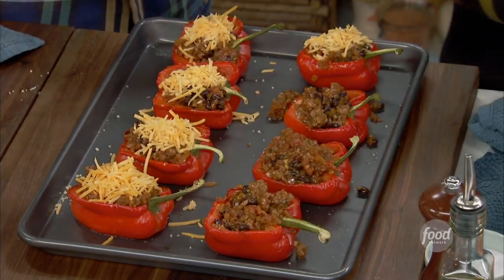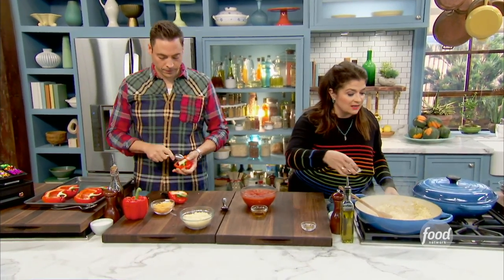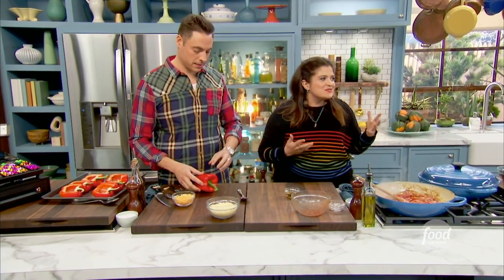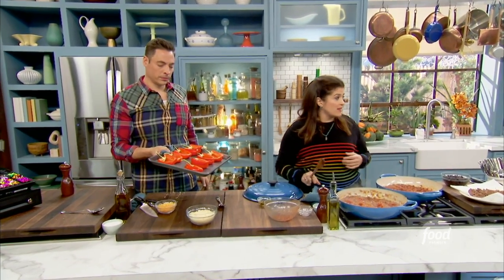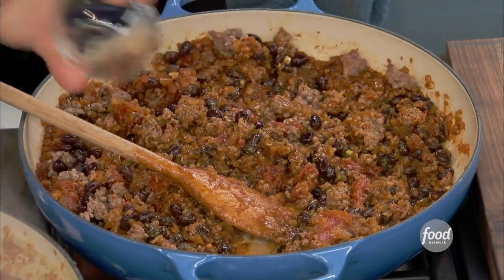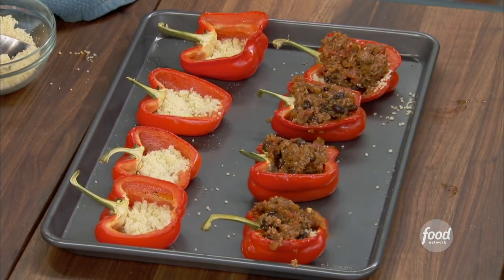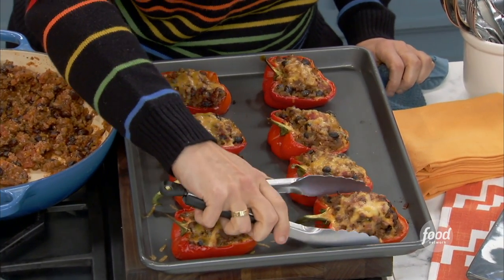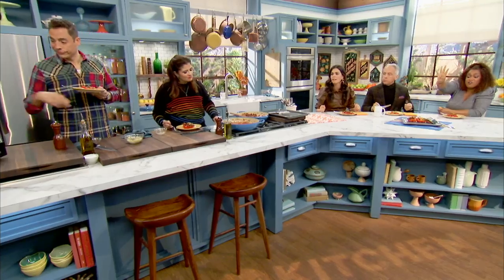How to Make Stuffed Peppers with Alex Guarnaschelli | The Kitchen | Food Network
Stuffed Peppers make for an easy, flavorful weeknight dinner that won't break the bank!

Stuffed Peppers
RECIPE COURTESY OF ALEX GUARNASCHELLI
Level: Easy
Total: 1 hr 20 min
Active: 50 min
Yield: 4 servings

Ingredients

4 medium bell peppers, preferably red, halved, seeds and ribs removed (see Cook's Note)
3 tablespoons canola oil
1 pound ground beef
4 medium yellow onions, finely chopped
6 large cloves garlic, minced
2 tablespoons chili powder
1/2 teaspoon ground cumin
One 28-ounce can whole peeled tomatoes, lightly crushed
One 15.5-ounce can black beans, drained
2 tablespoons apple cider vinegar
1 1/4 cups cooked couscous (see Cook's Note)
3/4 cup shredded sharp yellow Cheddar

Directions

Arrange the pepper halves cut-side up on a nonstick baking sheet or regular baking sheet lined with parchment paper. Sprinkle the interiors with salt and pepper and drizzle with 2 tablespoons oil. Place the baking sheet in the center of the oven and roast until the peppers are juicy and somewhat softened and tender, 12 to 15 minutes. Remove from the oven.

Meanwhile, heat the remaining tablespoon oil in a large heavy-bottomed pot over medium heat. When the oil begins to smoke lightly, add the meat in a thin layer and sprinkle with salt and pepper. Cook, stirring with a wooden spoon, until the meat browns and is cooked through, 5 to 8 minutes. Remove the meat with a slotted spoon to a bowl. Stir the onions, garlic, chili powder and cumin into the pot with a sprinkle of salt. Stir to blend, then cook until the flavors meld together, 5 to 8 minutes. Add the tomatoes and simmer gently over medium heat until the tomatoes fall apart and the chili starts to thicken, 12 to 15 minutes. Add the meat back to the pot along with the beans and apple cider vinegar. Remove from the heat.

Fill each pepper about halfway with the couscous. Divide the chili among all the peppers, layering it on top of the couscous. Top with the cheese and return the baking sheet to the oven. Bake until piping hot and the cheese is melted, 20 to 25 minutes.

Cook’s Note
Green bell peppers work too. You could also used leftover rice in place of the couscous.